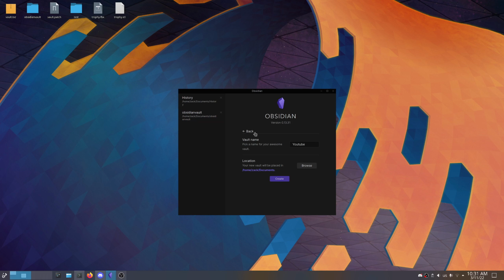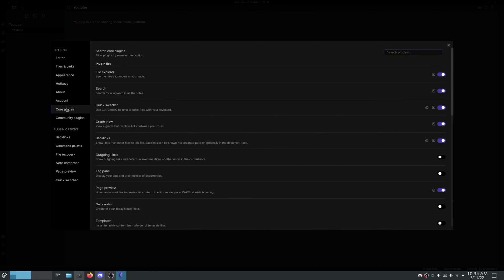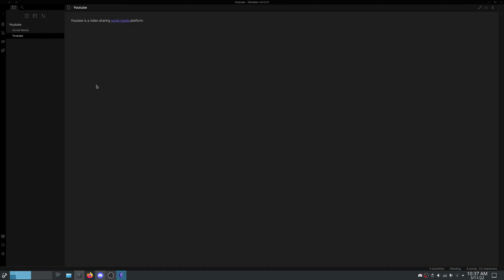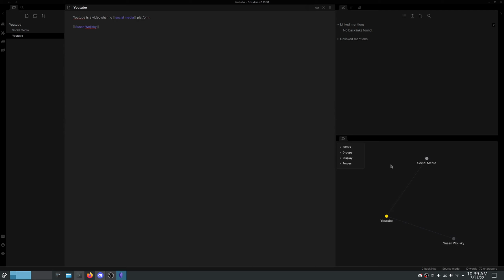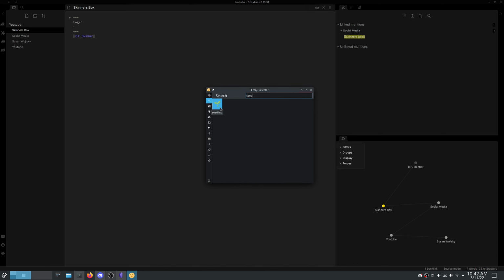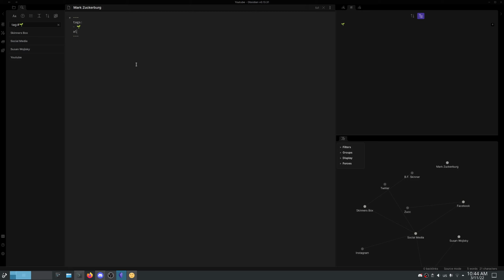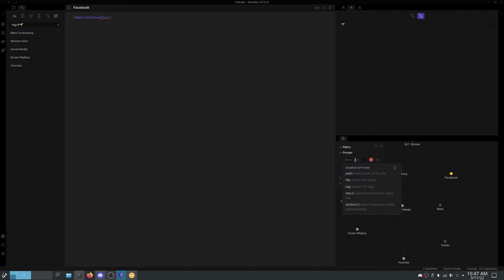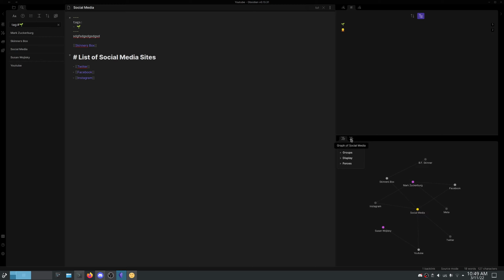How To Go Galaxy Brain With Obsidian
Learn how to harness the power of Obsidian to capture all your thoughts into a digital second brain.

Chapters:

00:00 Intro
01:03 First Note
02:00 Settings Overview
04:30 Linking
05:22 Graph View
09:05 Metadata Blocks
14:04 Graph Options
17:25 Outro